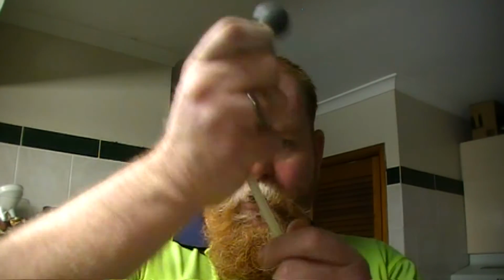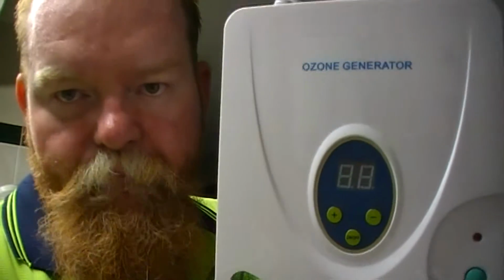Big Boy Beer Farts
Remember beer makes you smarter !